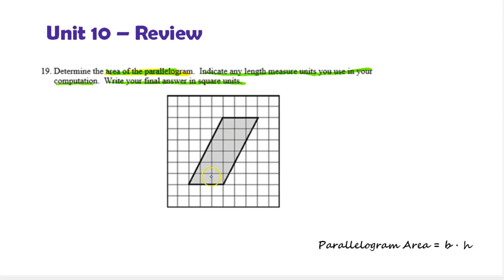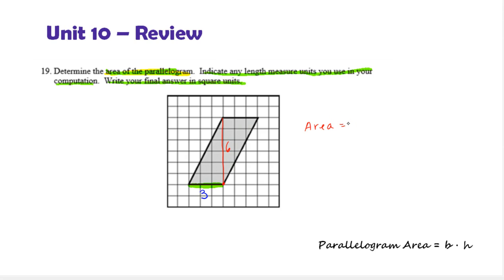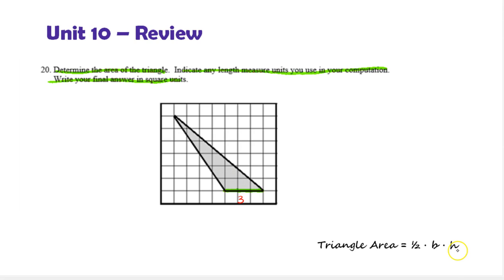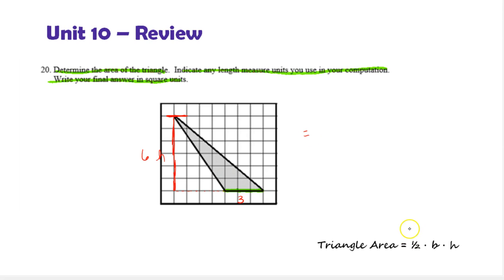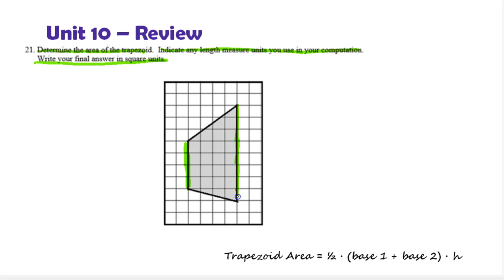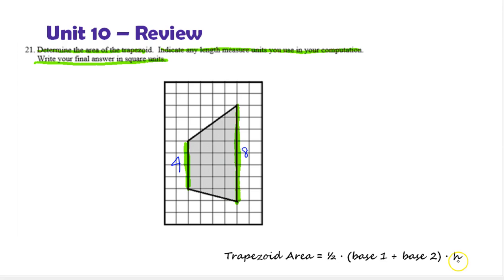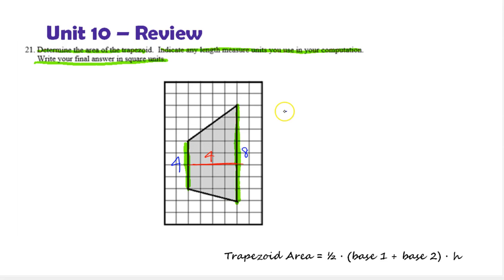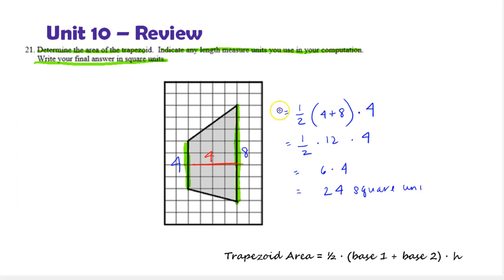Units 9 - 11 Review: Questions 19 - 21